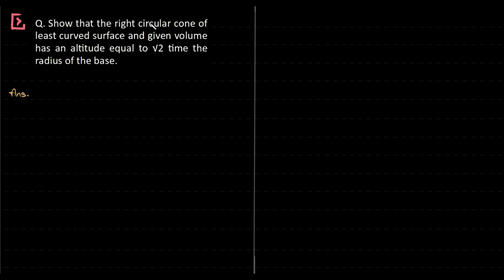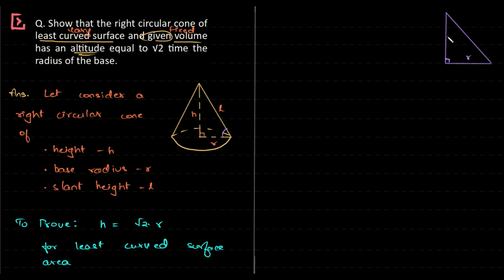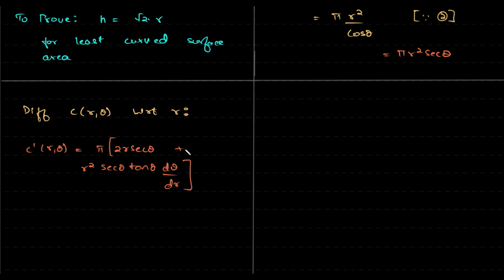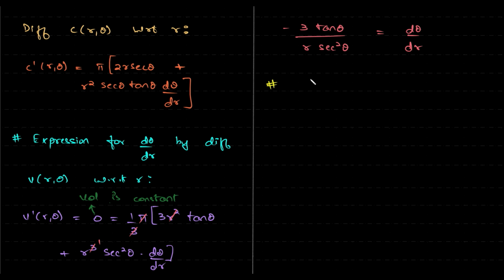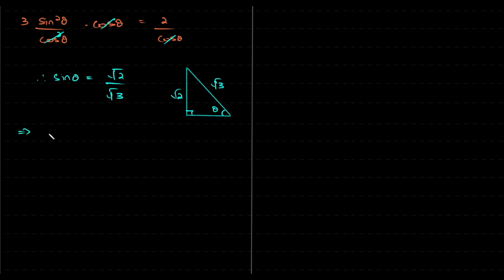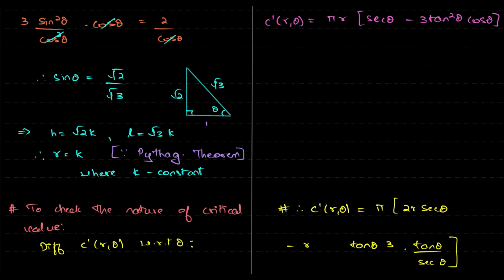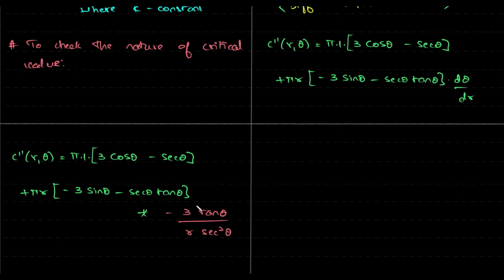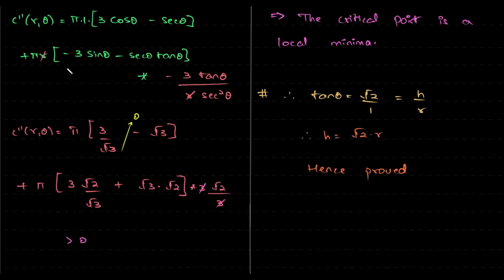6 06 X 1 Ex 6 3 24th main E